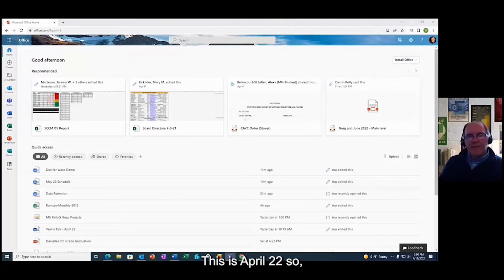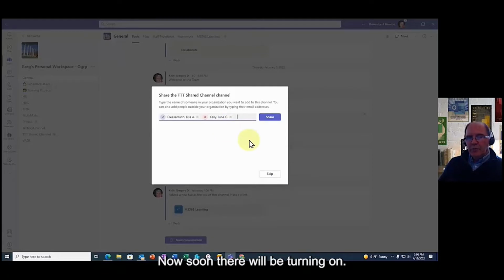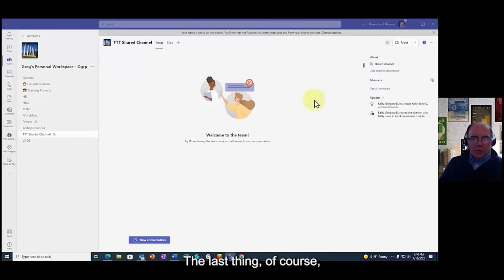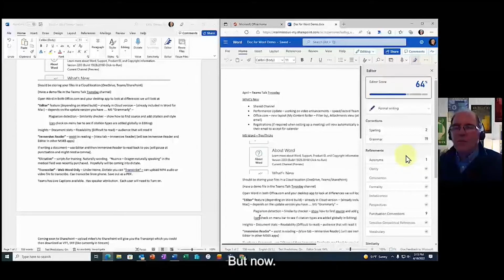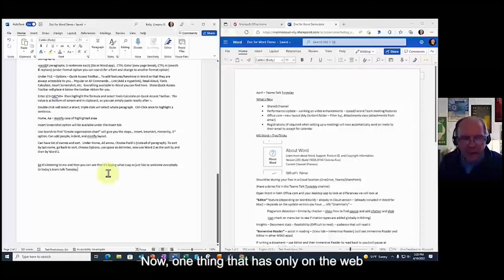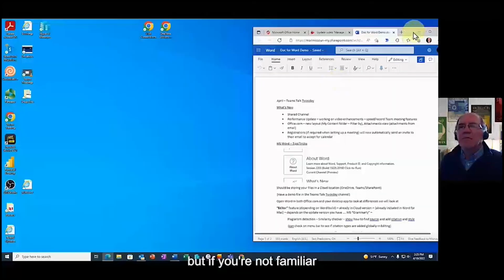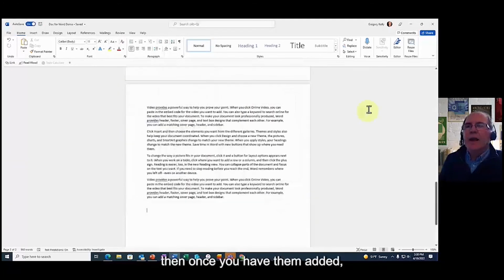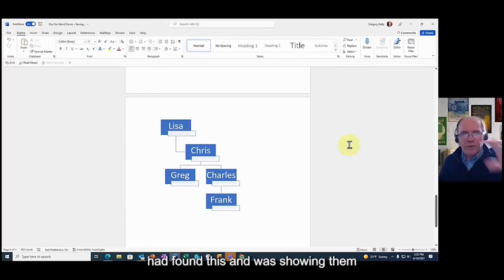This is how you DoIT – Teams Talk Twosday - Word Tips and Tricks